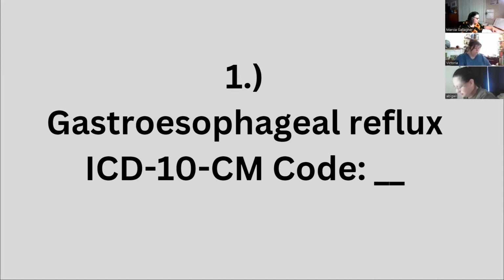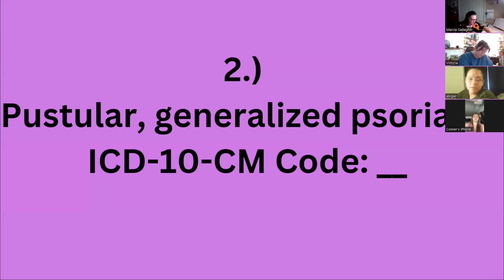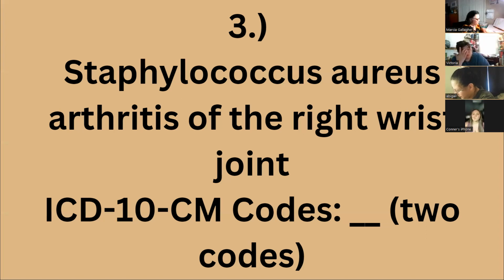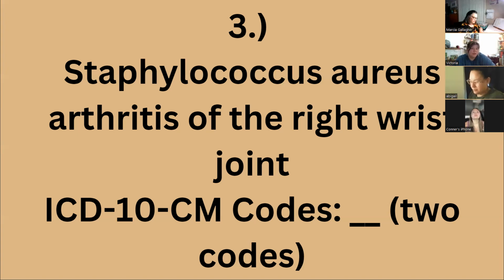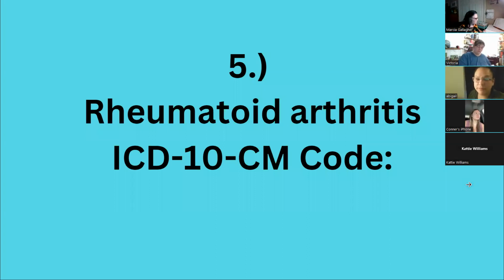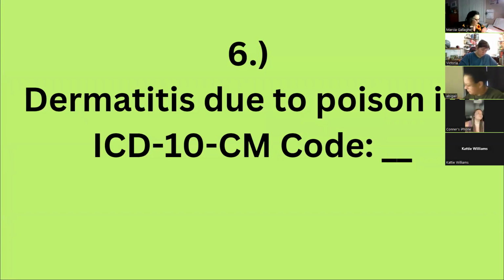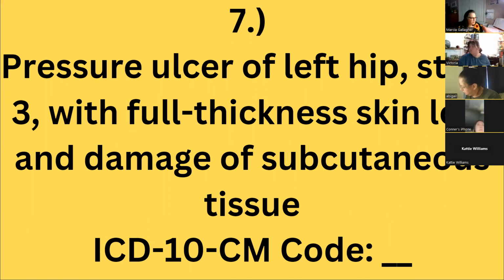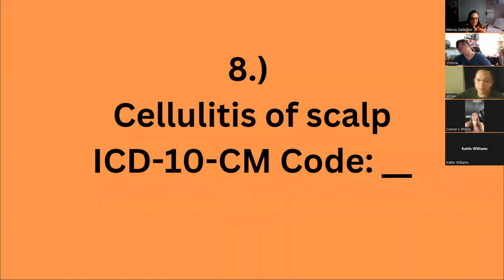7/5/2023 Zoom Class Review Chapter 6